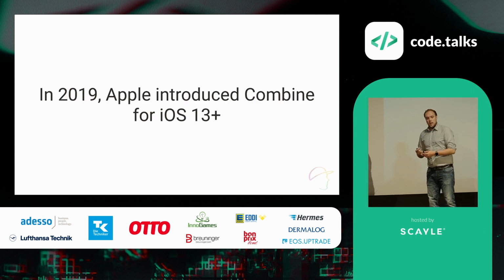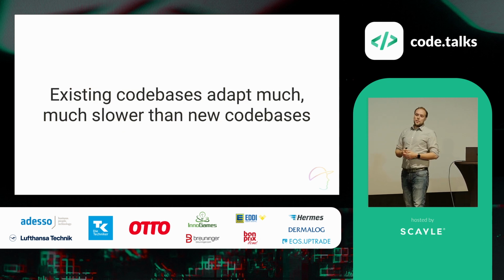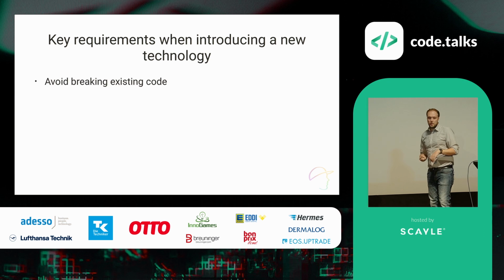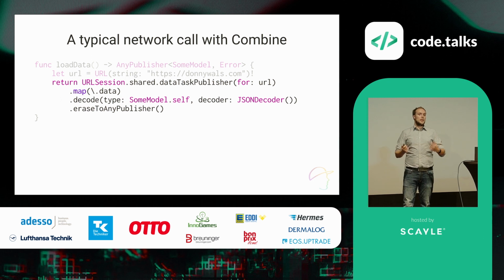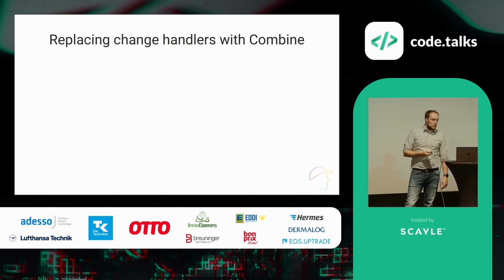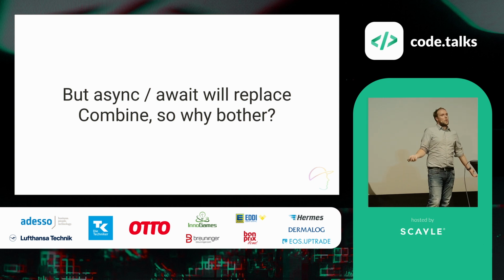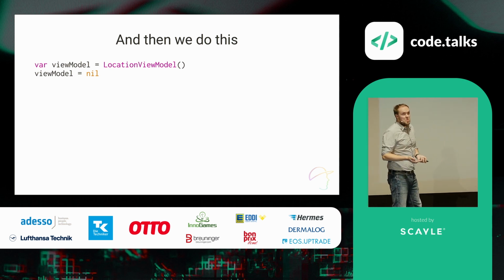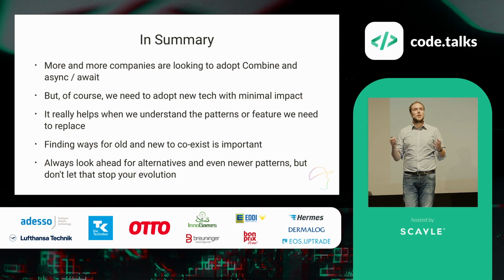code.talks 2022 - Combine and your existing delegates and callbacks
by Donny Wals

With the introduction of Combine, Apple provided developers for their platforms with a very powerful framework to do Functional Reactive Programming. This framework is used to power the new SwiftUI framework, and it can be used for many other things. Unfortunately, Apple did not provide Combine integration for many of their existing APIs and frameworks. For example CoreLocation, HealthKit, UserNotifications and more.

In this talk I will explain how you can write convenient objects that allow you to propel the old-fashioned APIs into the modern world with Combine. And we won't stop there. You will also learn how you can leverage some of Combine's built-in futures to convert your own asynchronous code into Combine-friendly code without needing to build custom publisher objects.